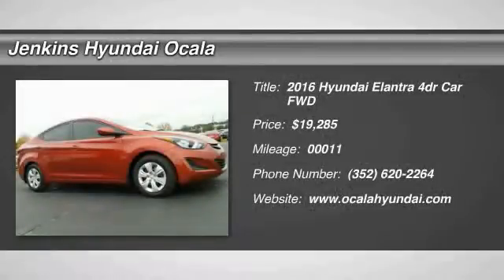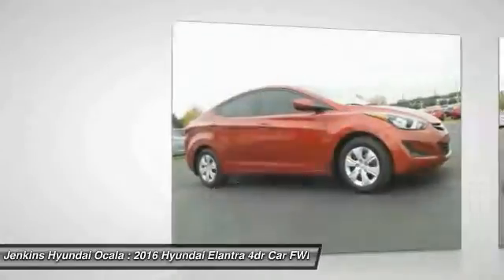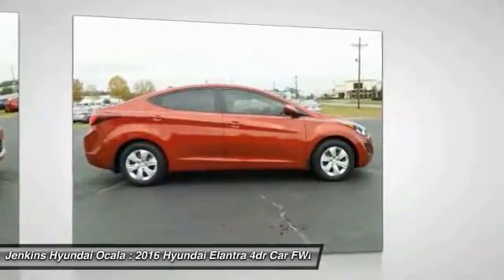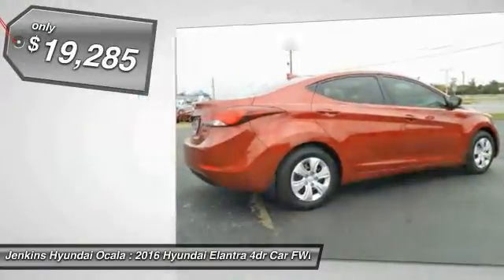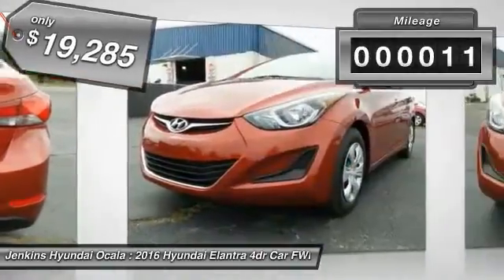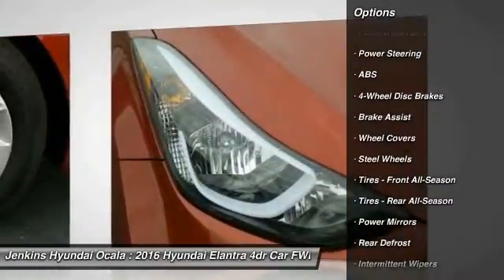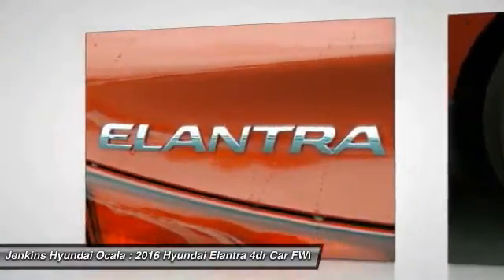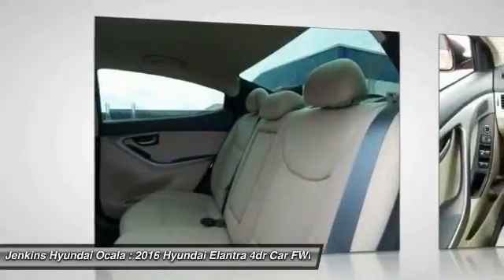2016 Hyundai Elantra Ocala Florida O12156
2016 Hyundai Elantra SE

Boasts 38 Highway MPG and 28 City MPG! This Hyundai Elantra delivers a Regular Unleaded I-4 1.8 L/110 engine powering this Automatic transmission. Window Grid Antenna, Wheels: 15 Steel w/Covers, Variable Intermittent Wipers.*This Hyundai Elantra Comes Equipped with These Options *Urethane Gear Shift Knob, Trunk Rear Cargo Access, Trip Computer, Transmission: 6-Speed Automatic w/SHIFTRONIC -inc: Active ECO system, Torsion Beam Rear Suspension w/Coil Springs, Tires: P195/65R15, Strut Front Suspension w/Coil Springs, Spare Tire Mobility Kit, Single Stainless Steel Exhaust, Side Impact Beams.* Stop By Today *Treat yourself- stop by Jenkins Hyundai Ocala located at 1602 SW College Rd, Ocala, FL 34474 to make this car yours today! No haggle, no hassle.